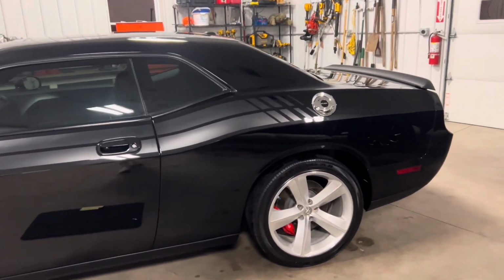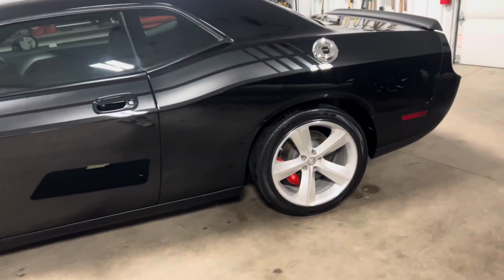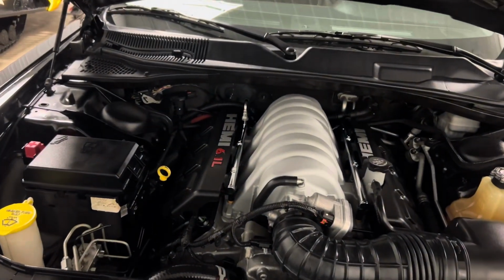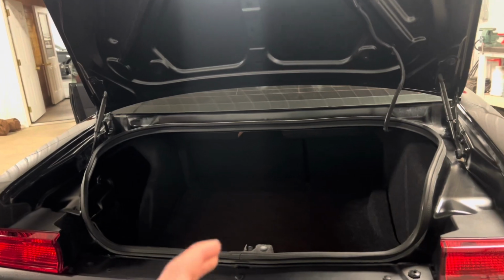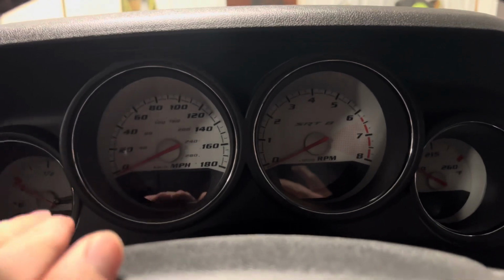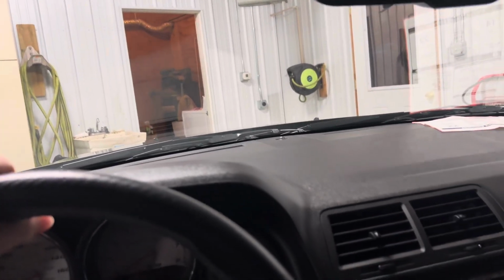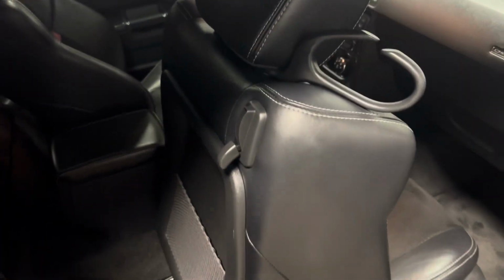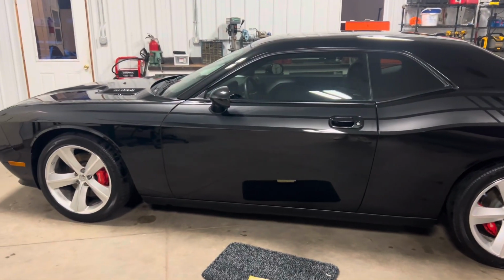Dodge Challenger SRT8 Interior & Exterior Review